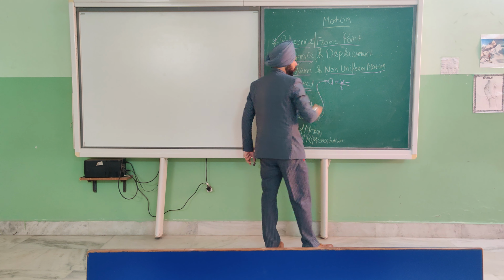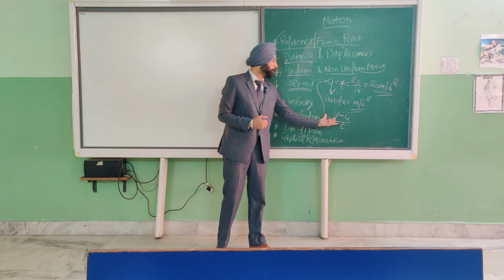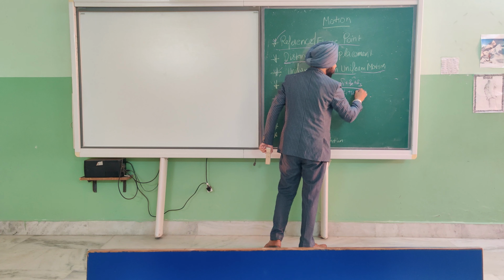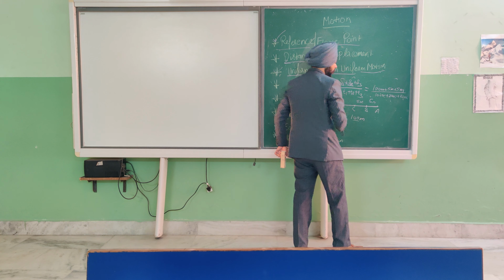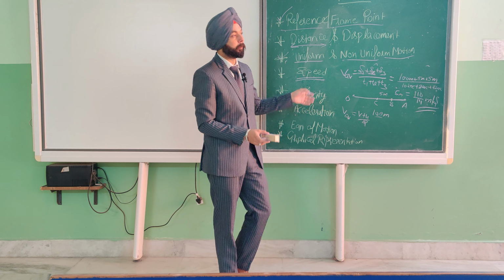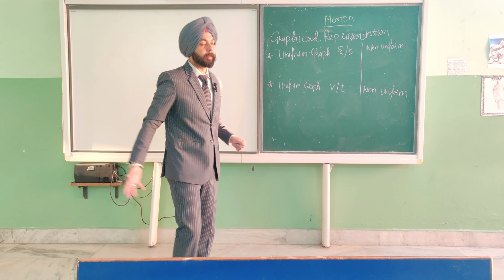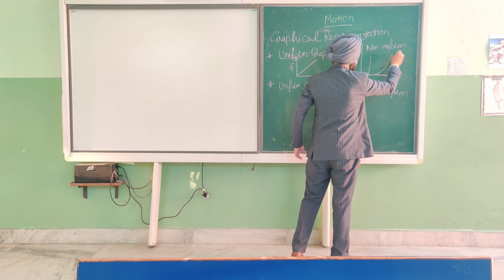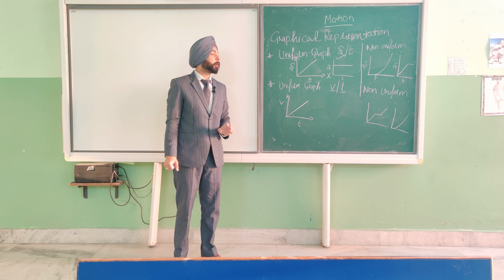Class 11 Motion 3